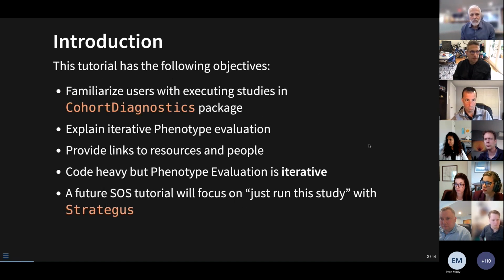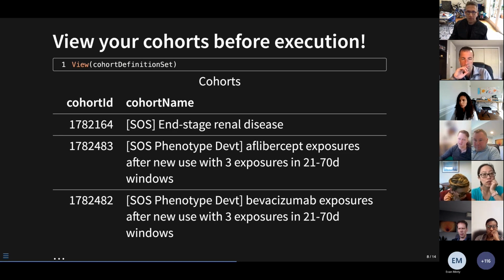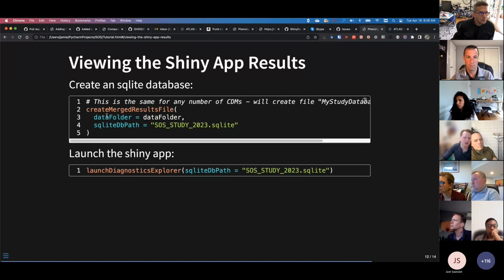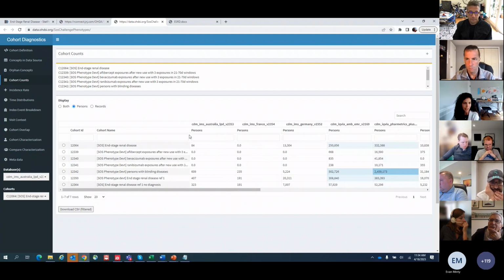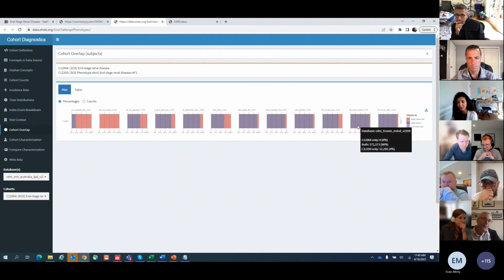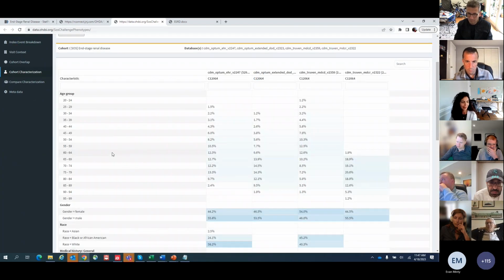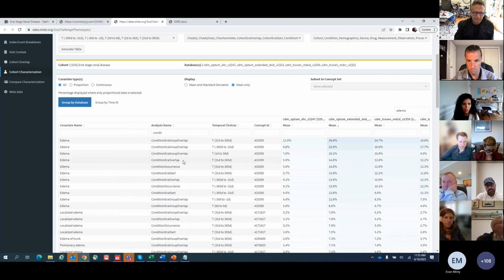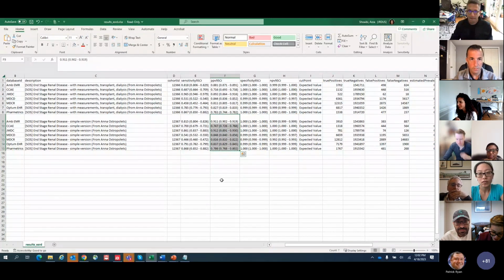SOS Challenge Tutorial: Phenotype Evaluation (James Gilbert, Azza Shoaibi, Apr. 18)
The Save Our Sisyphus (SOS) Challenge is a two-month global community event when OHDSI members will collaborate on four network studies, from implementation through dissemination. There will be two tutorials each week focusing on specific aspects of completing a network study; each will be recorded and posted to our SOS Challenge homepage

This recording is the Week 4 tutorial on "Phenotype Evaluation" and it is led by James Gilbert and Azza Shoaibi.